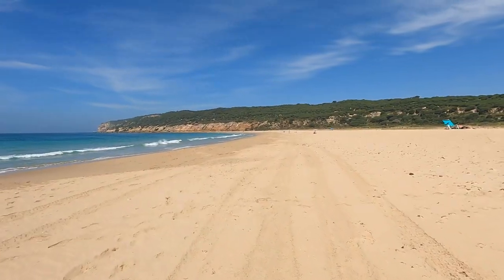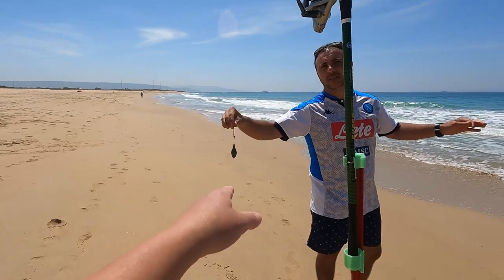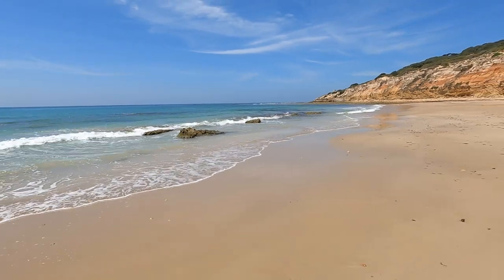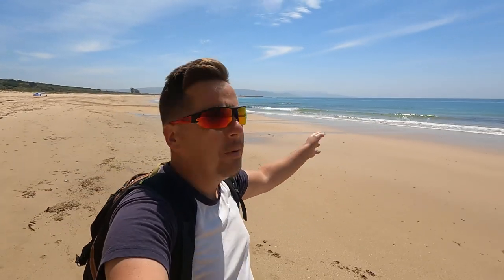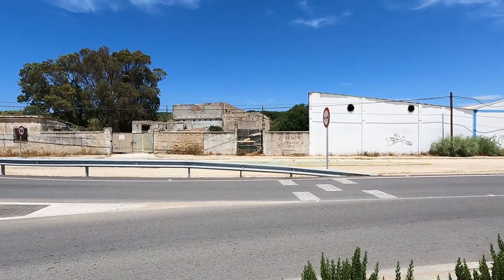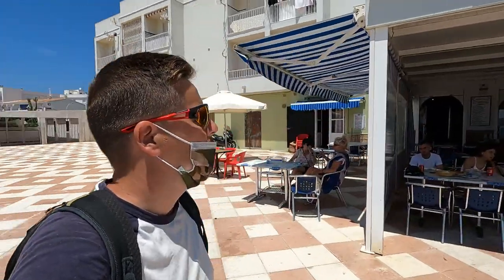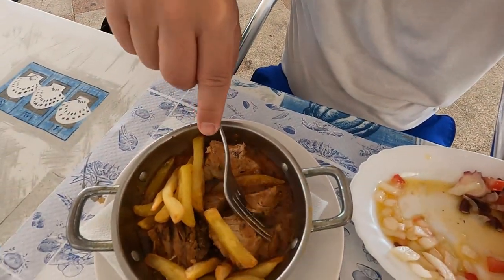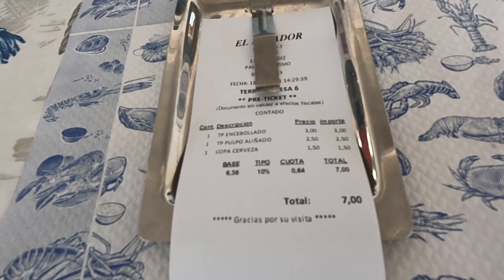Eating the Freshest Seafood in Spain at "El Mirador" Restaurant. Plus Cliffs of Barbate. (pt 2)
I explored more of Hierbabuena beach, there was a man fishing and I had a chat with him. He showed me how to fish in the Ocean around Barbate. After I walked all the way up to the edge of the Cliffs. Such a quiet, tranquil and beautiful spot. When I returned to town I was quite hungry and found a restaurant overlooking the Ocean. It was quickly filling up with Spanish people, so I expected it to be good. I had Pulp Alinado (Cold Octopus Salad) and Atun Encebollado (Tuna in Wine and onion sauce) . Both were amazingly fresh and delicious. I was stunned by how cheap the whole meal was. Another gem of a find in Barbate, Spain.

Send me a tip in Bitcoin. Link to my wallet (Segwit Bech 32) bc1qh6xj4g9h0xtyyzhka7wmgpnxll66l557mu39ma

Exploré más la playa de Hierbabuena, había un hombre pescando y charlé con él. Me enseñó a pescar en el océano alrededor de Barbate. Después, caminé hasta el borde de los acantilados. Un lugar tan tranquilo, tranquilo y hermoso. Cuando regresé a la ciudad tenía bastante hambre y encontré un restaurante con vista al océano. Se estaba llenando rápidamente de españoles, así que esperaba que fuera bueno. Comí Pulp Alinado (Ensalada fría de pulpo) y Atun Encebollado (Atún al vino y salsa de cebolla). Ambos eran increíblemente frescos y deliciosos. Me sorprendió lo barata que era toda la comida. Otra joya de hallazgo en Barbate, España.